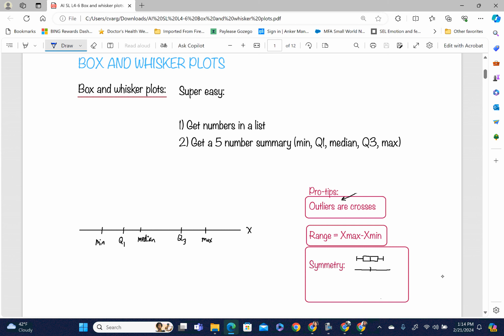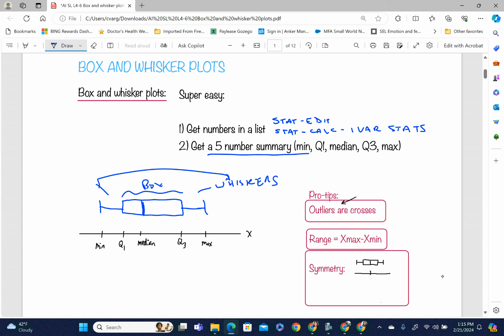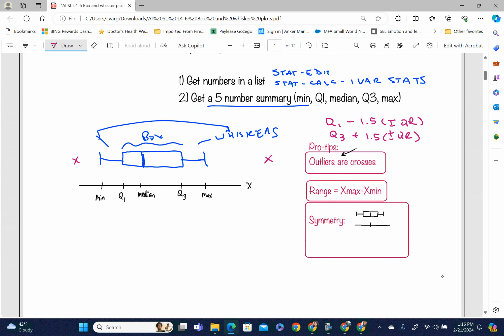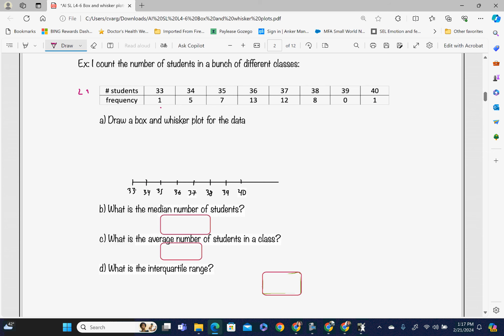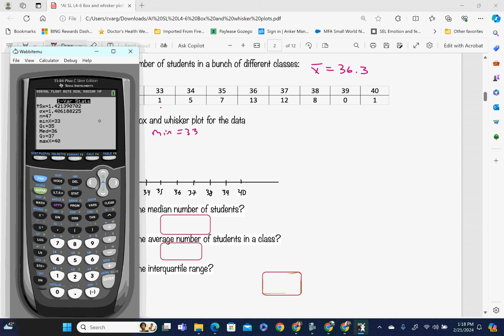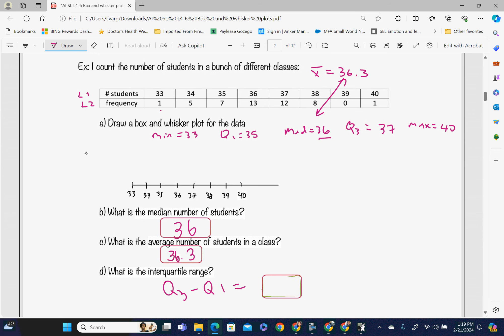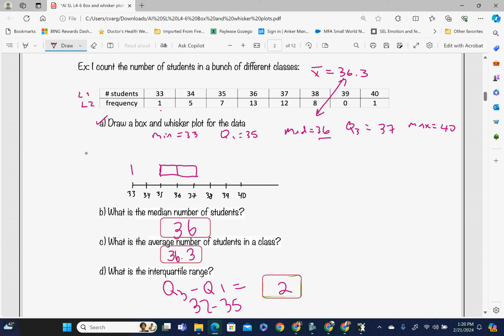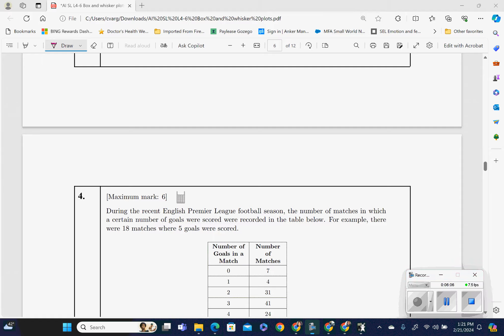AI SL 4-6 Box and whisker plots